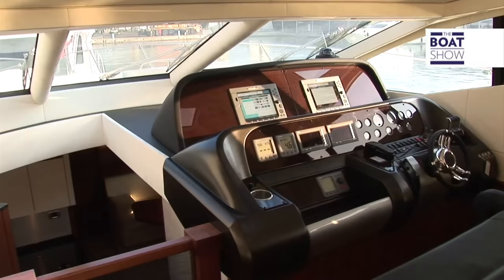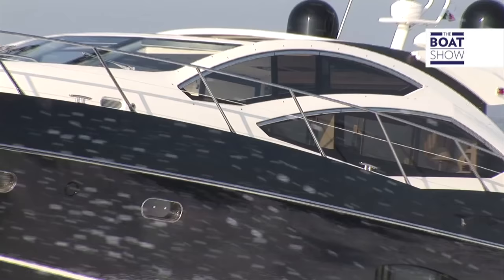[ENG] SUNSEEKER PREDATOR 64 - Luxury Yacht Review - The Boat Show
Weekly updates! Jump on board the boat of your dreams with The Boat Show!